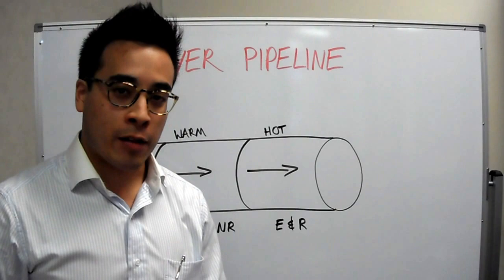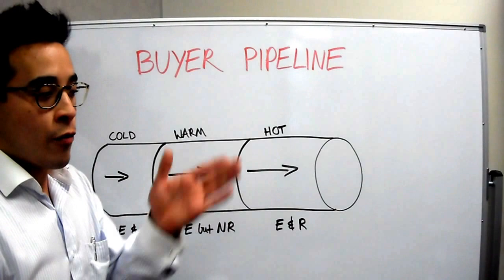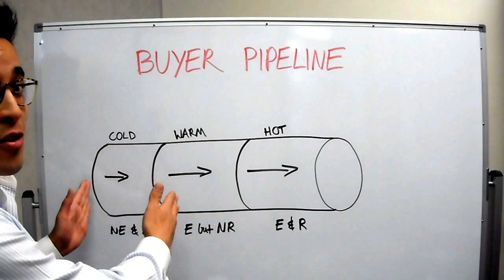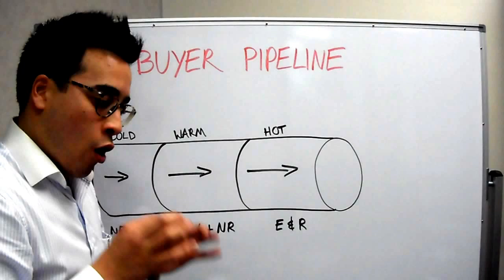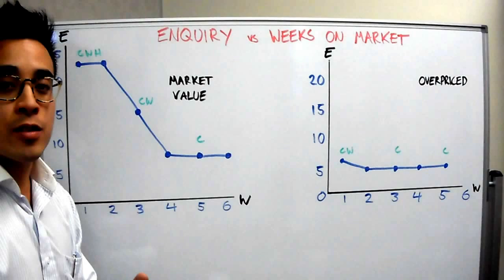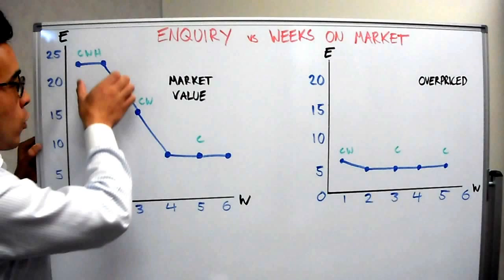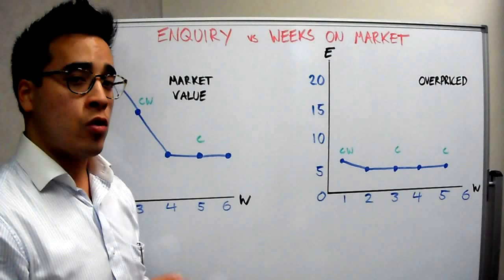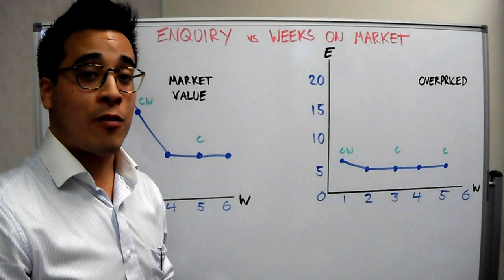"Buyer Pipeline" - Michael Choi - Real Estate Training